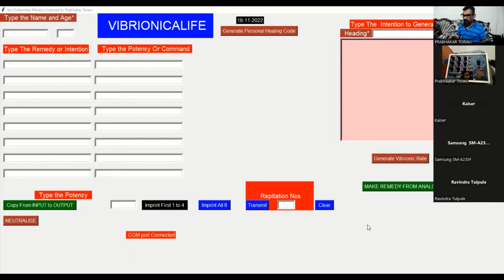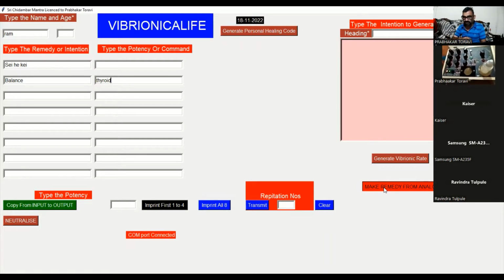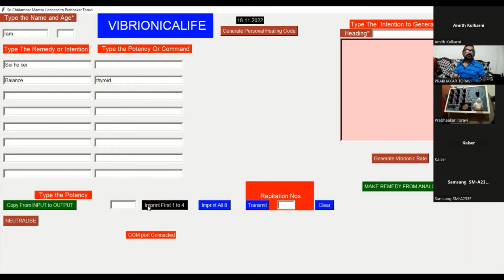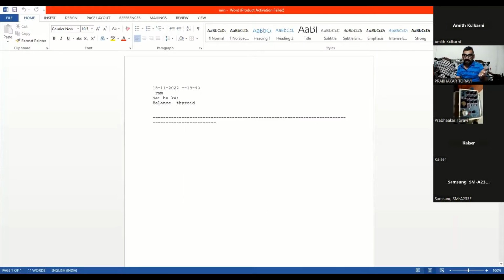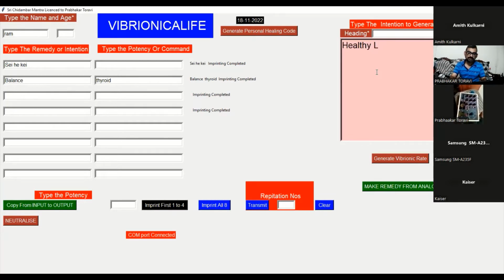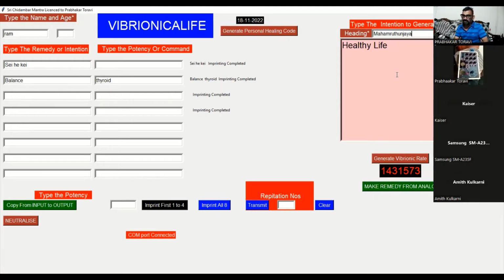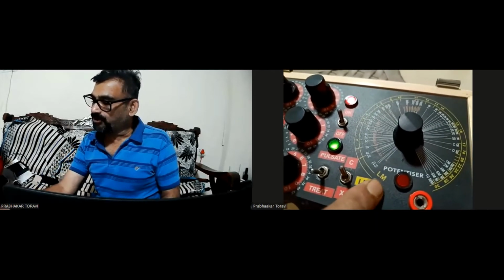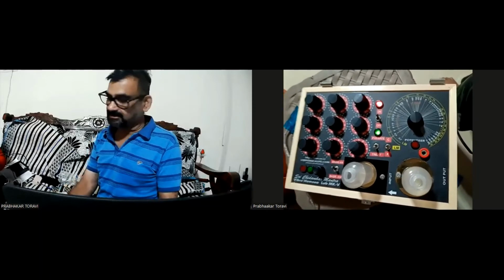Operation Manual Vibrionics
This Tells all about How to Use the Vibrionics Machine and What all are the functions of Vibro Homoeo Lab MK V,